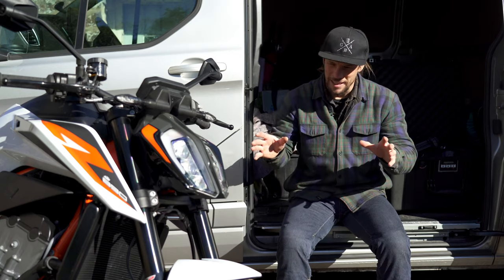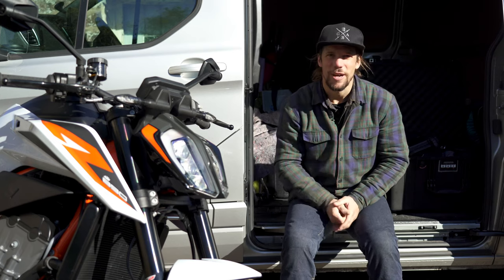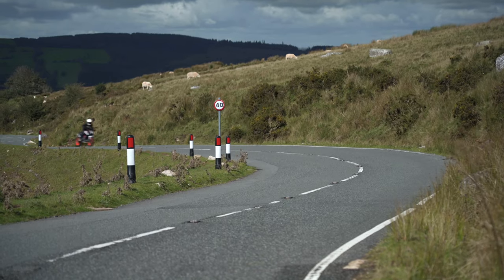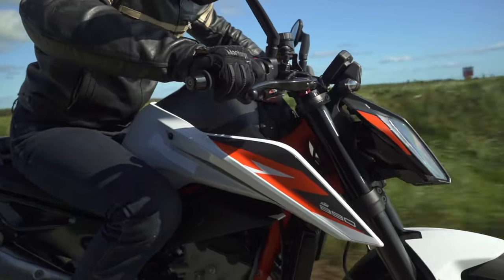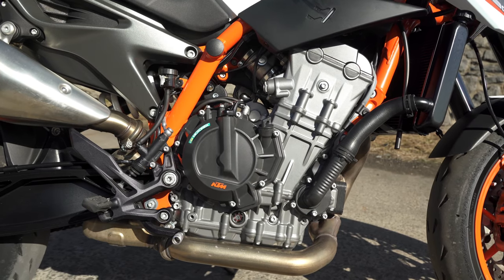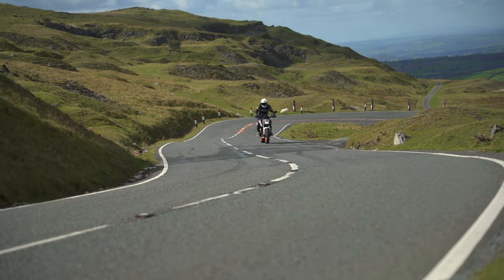2020 KTM 890 Duke R Review (The Naked Super Scalpel)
KTM named their new middleweight naked 890 Duke R the Super Scalpel, is it as focused, hard and pointy as the name suggests?   Well, Chris has refused to give it back, that might give you a clue.
As always, we don't read the spec sheets, this review is solely based on what Chris thinks of the bike and how it makes him feel.  Our reviews are all about the ride!